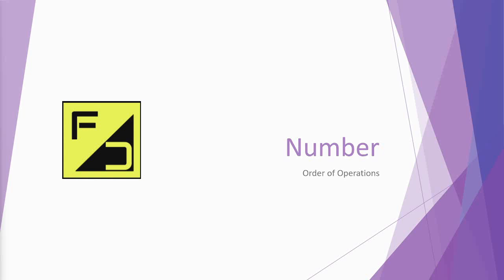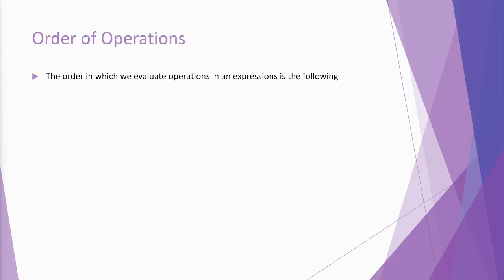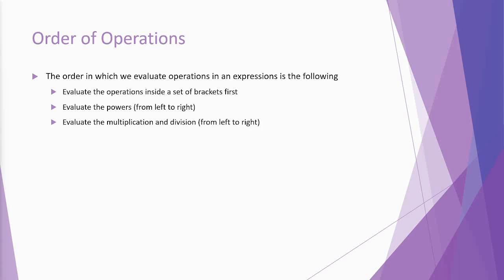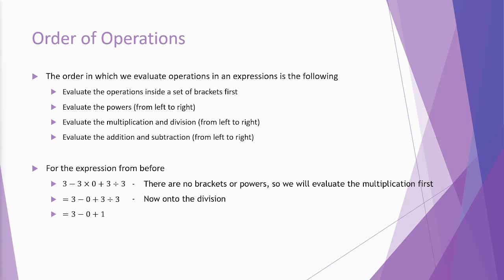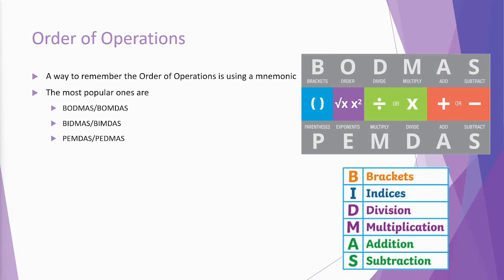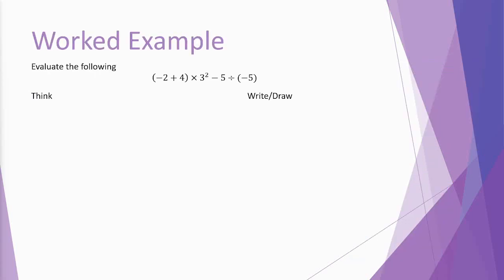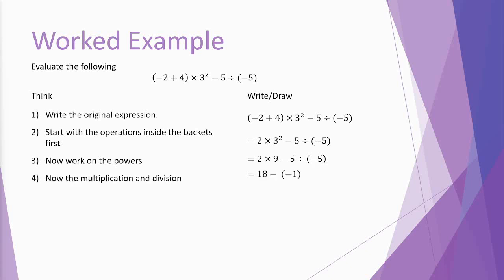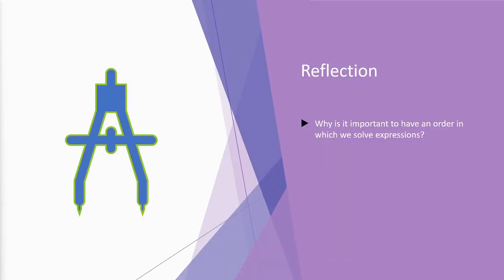Number - Order of Operations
This lesson is on Number and the Order of Operations

We will look at using the Order of Operations to solve expressions